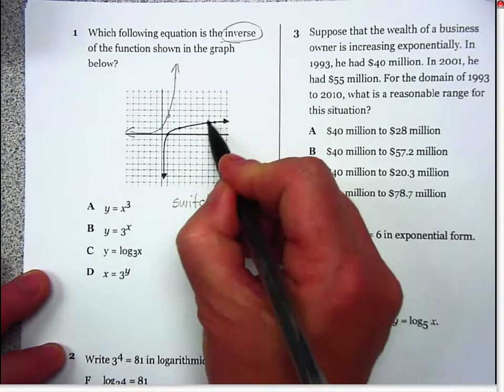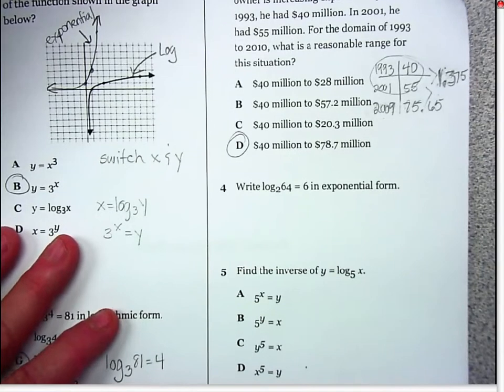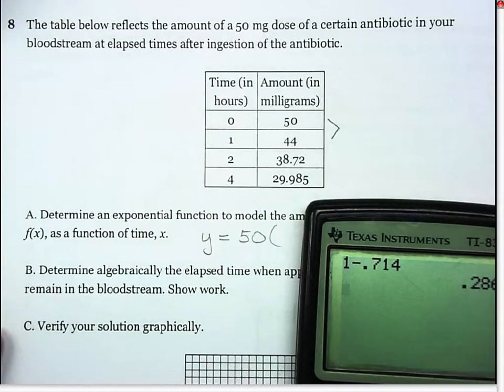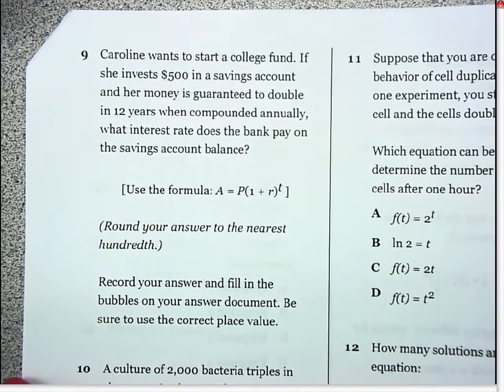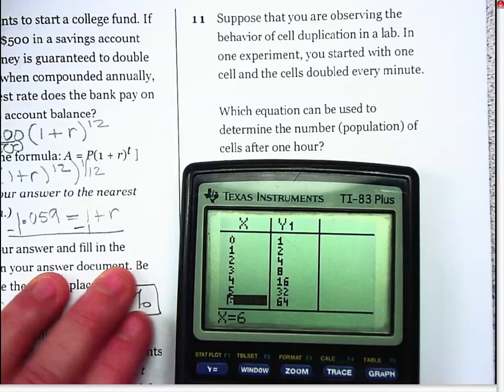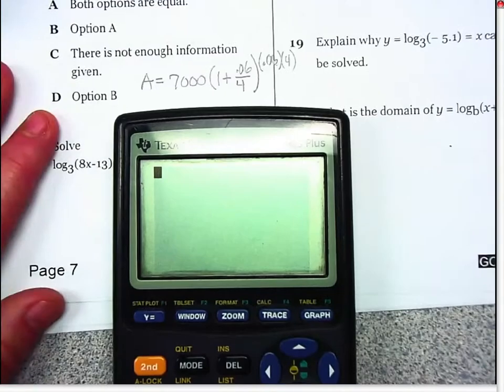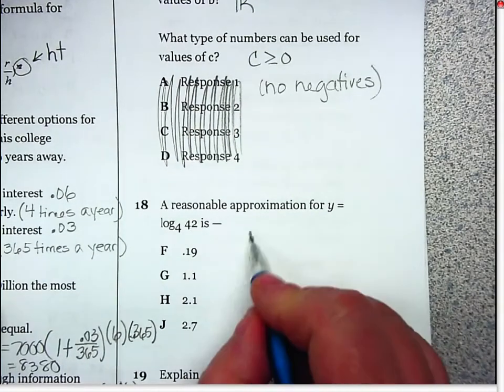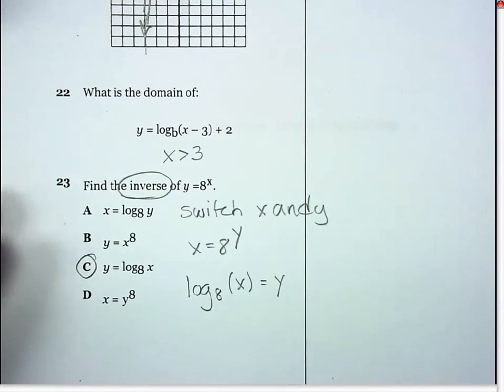Review Unit 9 Logarithms